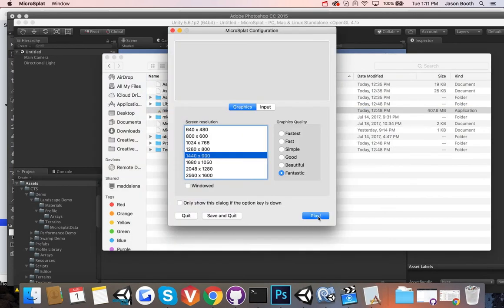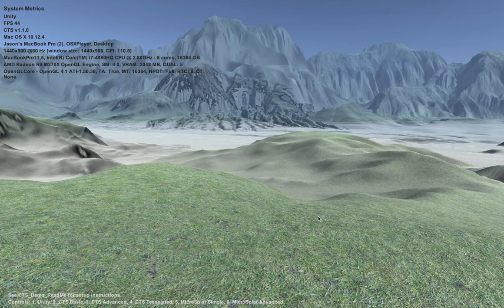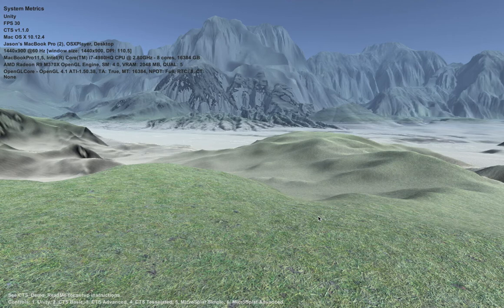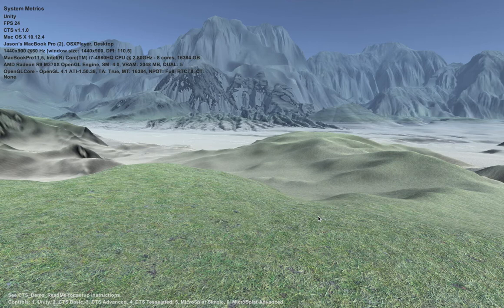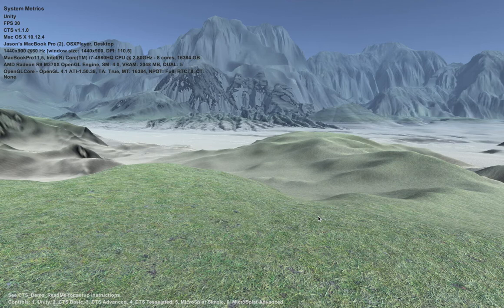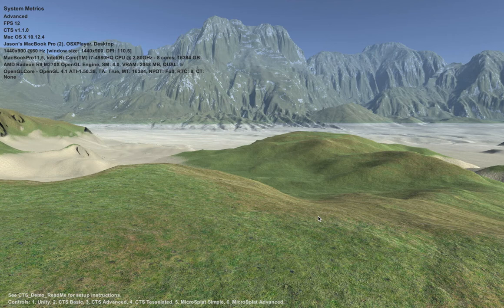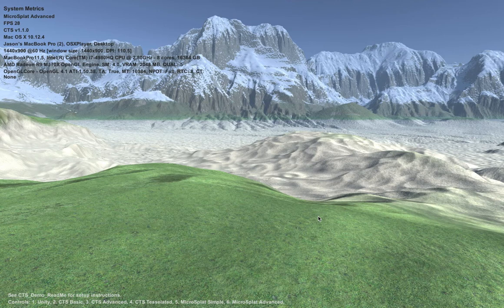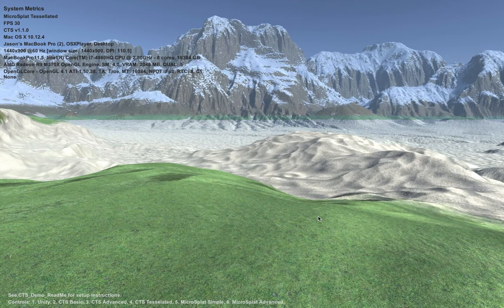MicroSplat Performance Test Unity vs CTS vs MicroSplat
Testing performance of Unity's terrain shader and CTS vs. MicroSplat.